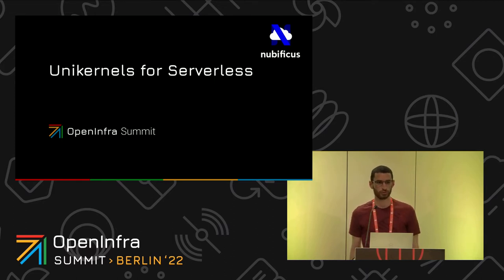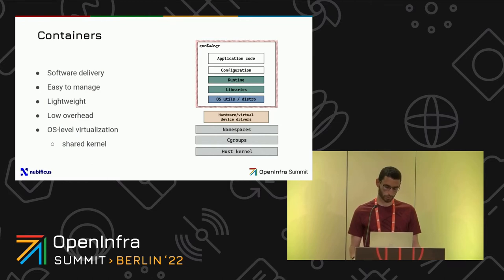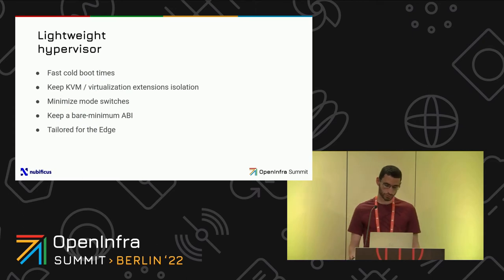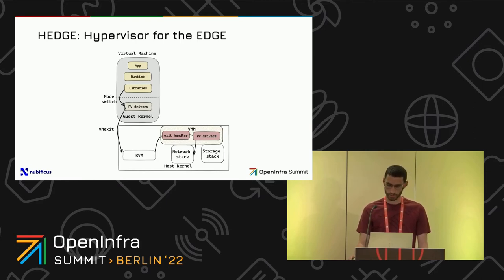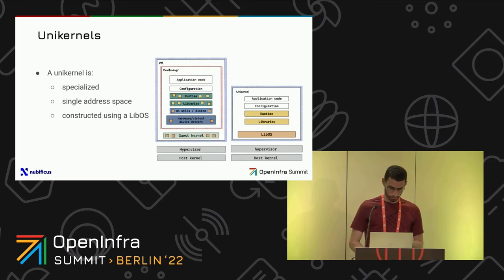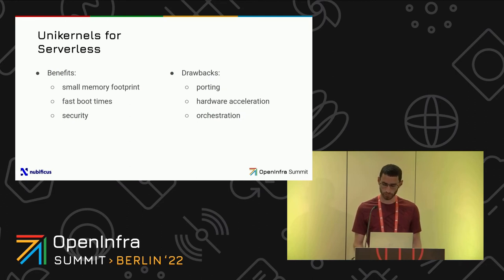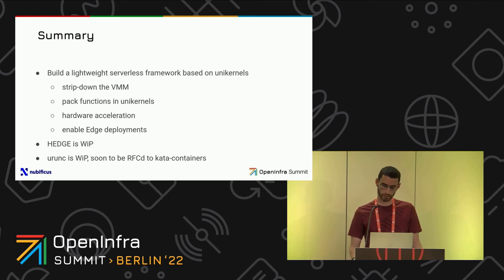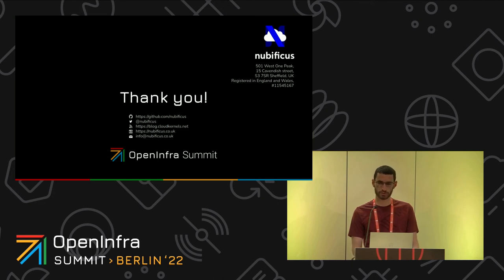Unikernels for Serverless Computing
In the Serverless Computing context, software delivery and deployment is dominated by the containers: applications are packaged in container images and deployed as containers, often using the default runtime or, less often, sandboxed runtimes such as kata-containers. Yet, the security concerns around containers lead to the use of virtualization as a sandbox, in order to provide isolation in multi-tenant environments.

To tackle the slow boot times and the I/O overhead in VMs, we build KVMM, a hypervisor targetting Serverless workloads. Leveraging unikernels, we are able to achieve ultra fast boot times and improved I/O performance. Moreover, we integrate KVMM to kata-containers and, using OpenFaaS, we deploy workloads as unikernels on cloud & edge platforms. Lastly, we complement our Serverless solution by enabling hardware acceleration in unikernels with vAccel in two popular unikernel frameworks and deploy ML inference applications on OpenFaaS as unikernel functions.

By Charalampos Mainas, Anastassios Nanos